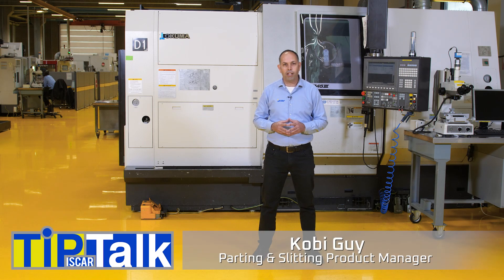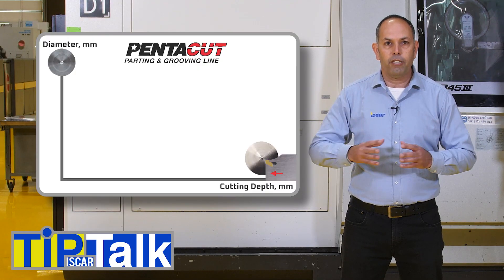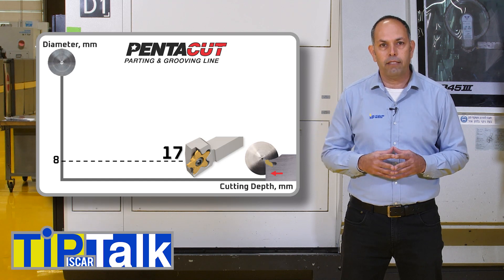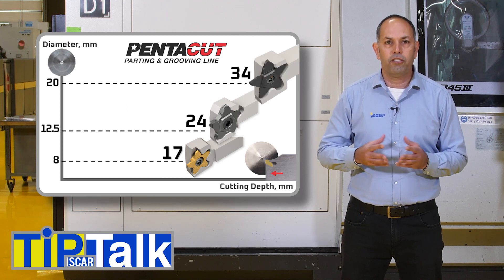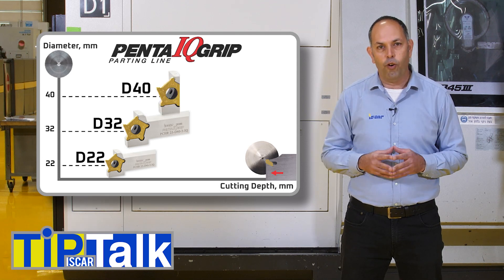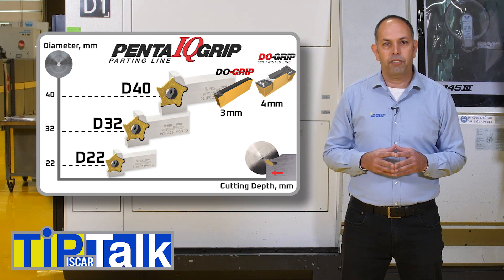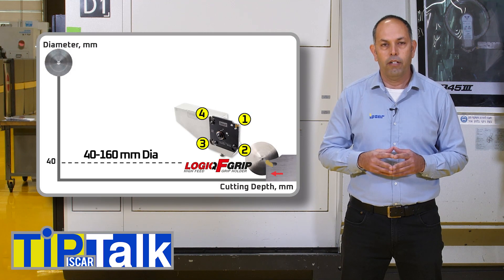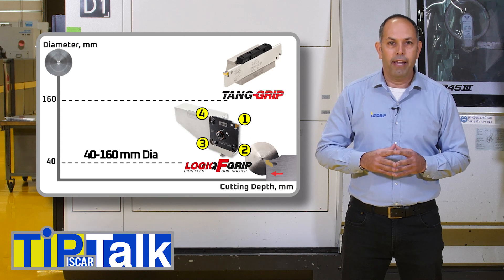Recommendations for Parting - Choosing the Best Tool for A Parting Operation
What are ISCAR`s recommendations & priorities for PARTING?
During this session, I would like to guide you on how to choose the most suitable tool per application.

As a general guideline, we recommend selecting the requested tool & insert per part-diameter and depth of cut.

Tool extension should be as short as possible for maximum stability - and to avoid vibrations.

As shown in the attached slide:
For precision grooving & parting of miniature parts up to 8mm part-diameter, we recommend using the PENTA CUT 17 - the most economical system with 5 cutting edges.

Iscar has additional pentagonal insert sizes such as the PENTA 24 for parting up to 12mm part diameter and PENTA 34 for up to 20mm bars.

ISCAR`s PENTA IQ line offers 3 insert sizes which enables machining at greater depths:
-Size 22 for parting up to 22mm bar diameters,
-Size D32 for up to 32mm bar diameters, and
-Size D40, the biggest insert for up to 40mm bar diameters.

For customers in search of traditional tooling, we recommend our DO-GRIP line: a double-ended insert that provides large variety of chip formers & carbide grades.
The double ended insert has three widths suitable for parting up to a 38mm bar diameter.  The twisted line (of inserts) starts from a 4mm insert width and has no depth limitation allowing larger part-diameters to be cut.

Moving on to medium to large part diameters (40mm to 160mm).

For this segment we recommend ISCAR`s revolutionary LOGIQ F GRIP system, with Economical 4 Pocket Square Type Adapters, and a Robust Reinforced Tool Block for Increased Productivity.

For heavy-duty applications (over 160mm bar-diameter) we recommend using a TANG GRIP blade & block.